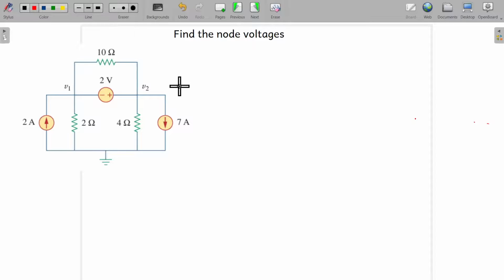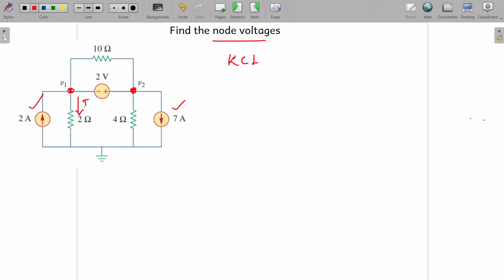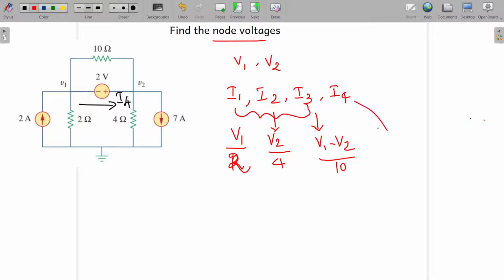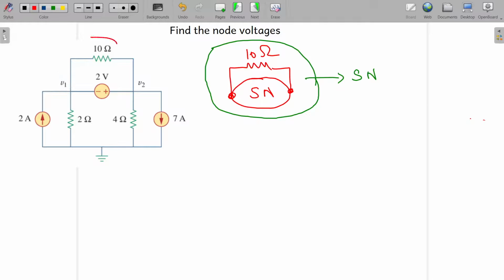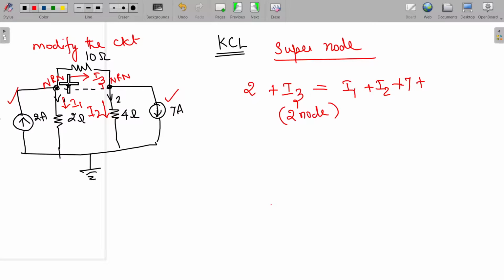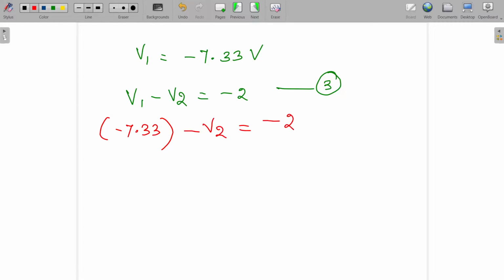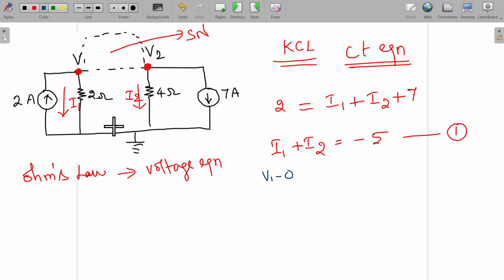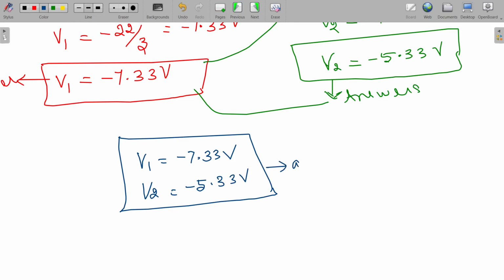SUPER NODE Analysis in an Electric circuit with Parallel element or resistor - Explained and solved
SUPER NODE ANALYSIS - Example 3.3 from Fundamentals of Electric Circuits - ALexander and Sadiku, 5th edition -
explained in 2 possible methods  and shown which is the best